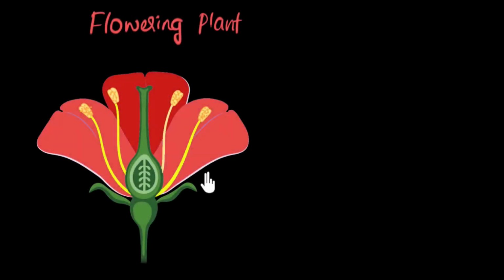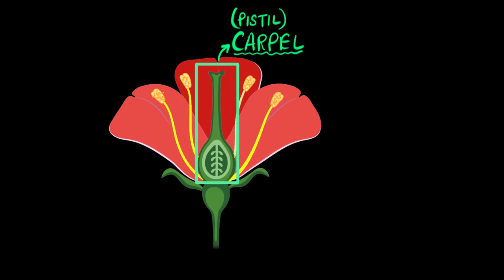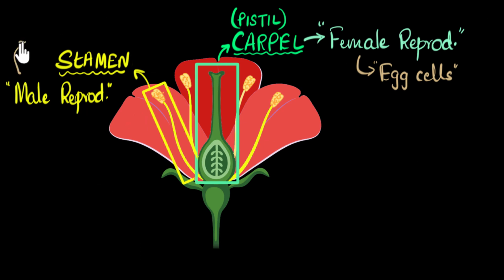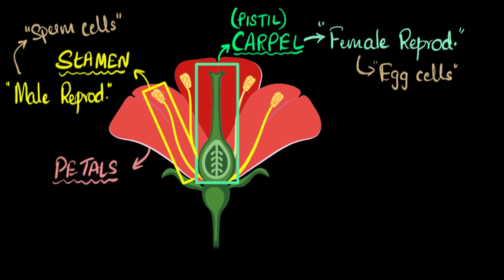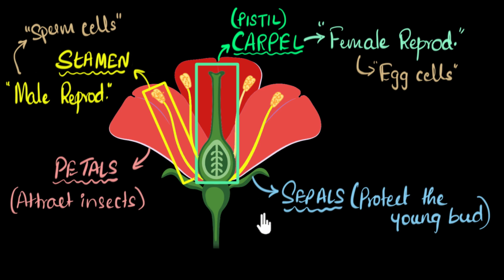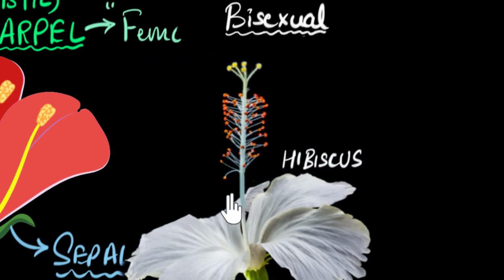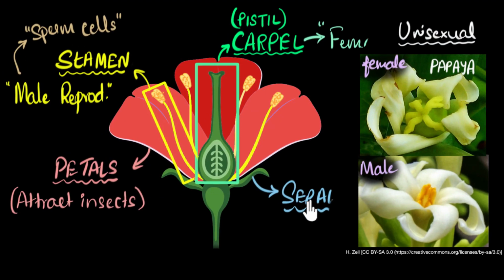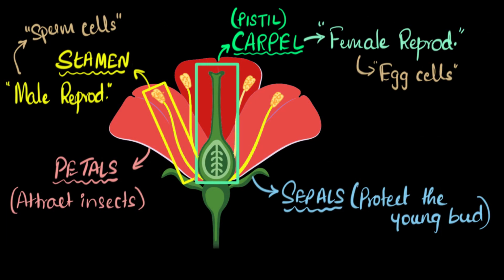Sexual Reproduction in Plants |How do organisms reproduce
This is not my content. It is CC content.